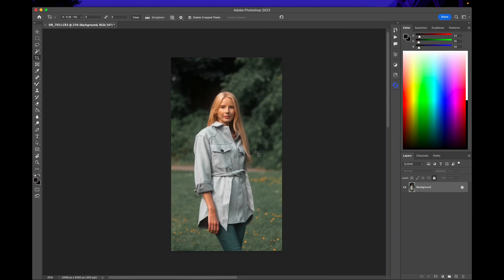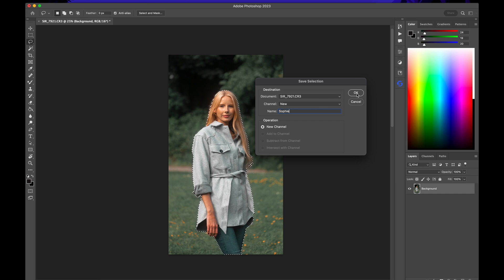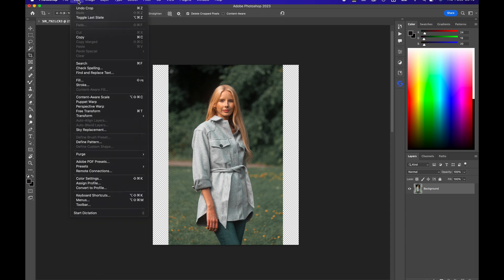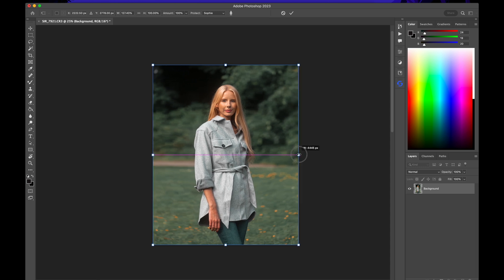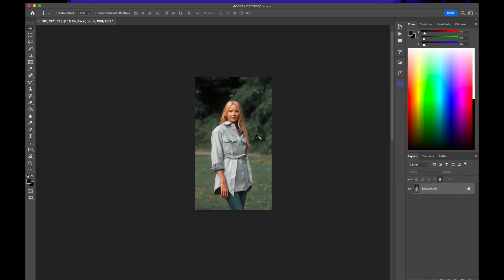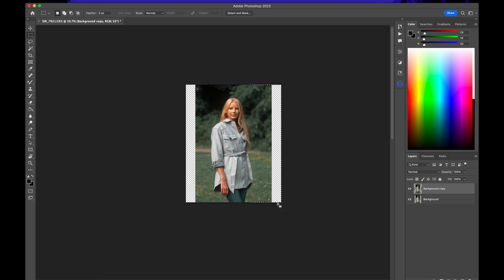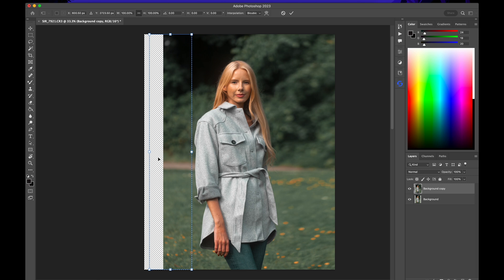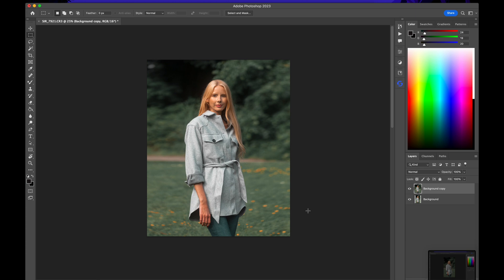2 Easy Ways to Extend Photo Background in Photoshop.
Today we go over the 2 easiest ways to extend the background of your photo for any purpose, whether instagram or WhatsApp or Facebook or just for printing.

More content underway.